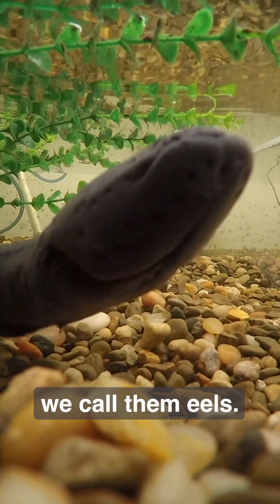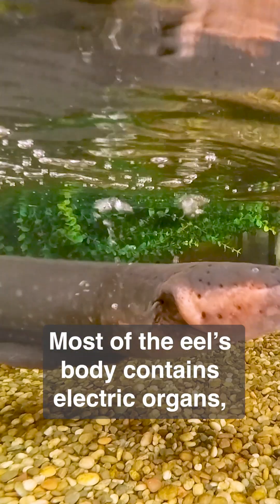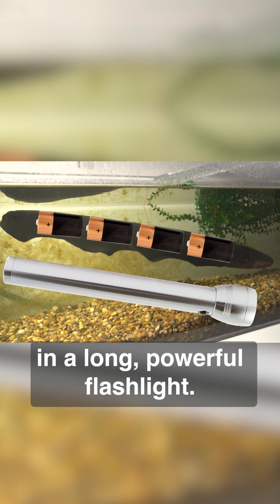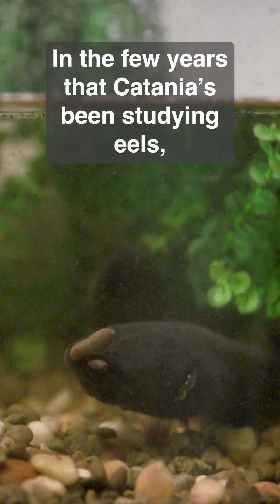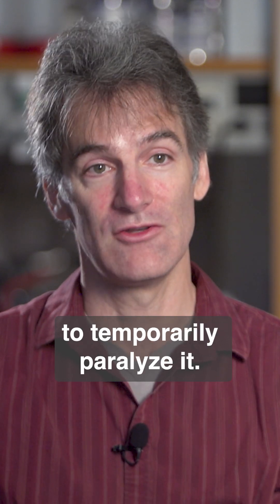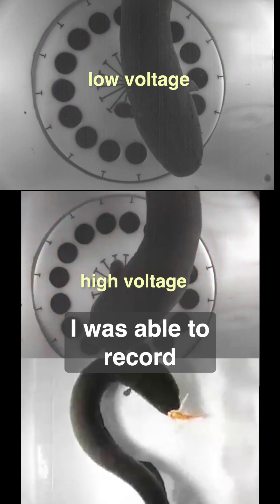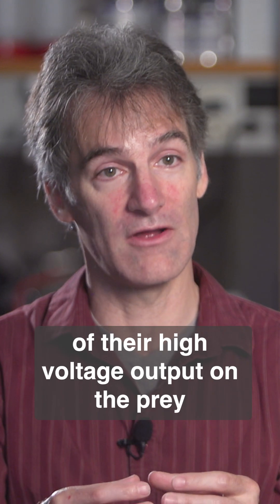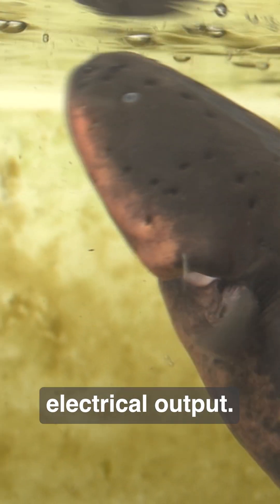How Do Eels Generate Electricity?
Electric eels are really interesting. The reason their body is so long and eel shaped is to house this really long set of electric organs. They're essentially a series of batteries lined up, one after another in series, the way you might put a whole bunch of batteries in a long, powerful flashlight. And eels can control the intensity of their shocks.